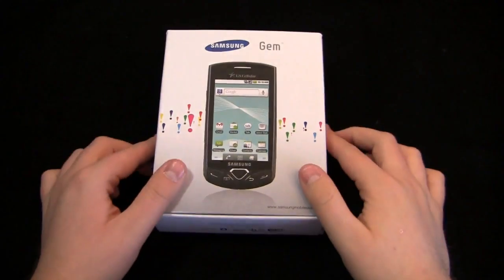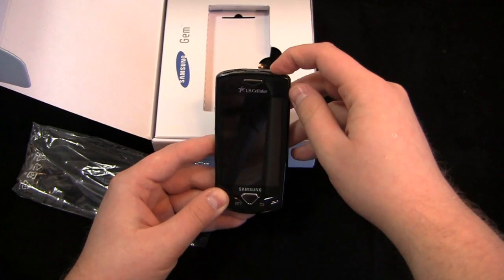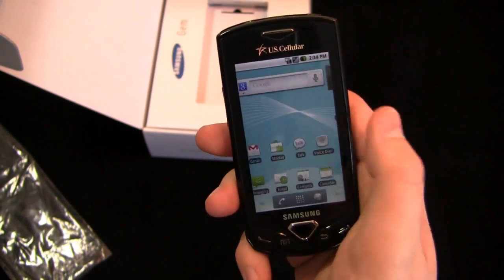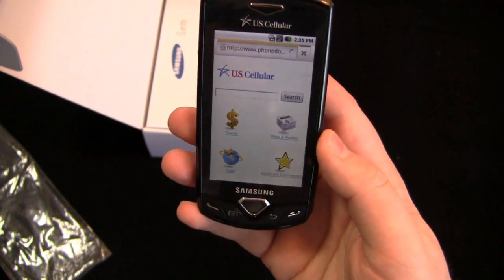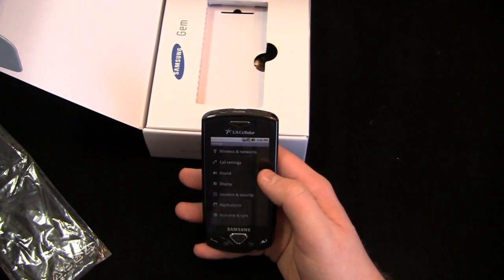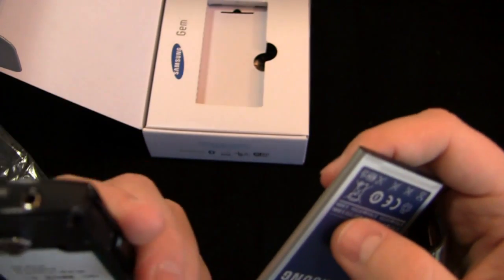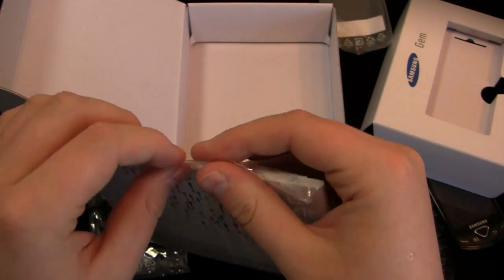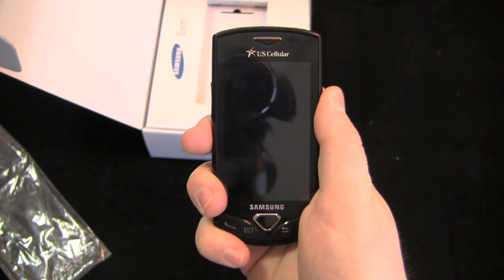Samsung Gem Unboxing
Samsung Gem Unboxing by Aaron

It may not be the best device out there, but the Samsung Gem is an cool little low-end phone that's a great addition to US Cellular's ever-growing Android lineup.  It has an 800 MHz processor, 3.2-inch display, 3.2-megapixel camera, and a stock build of Android 2.2.  For $29.99 (with a two-year agreement, of course), it's quite the bang for the buck, and is a great device for Android newbies.  Aaron unboxes it and gives some first impressions.